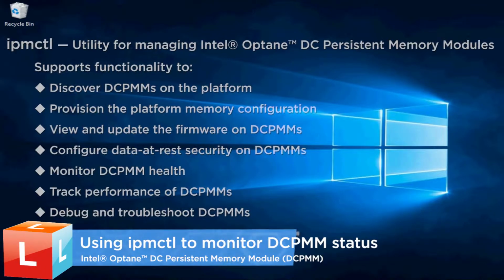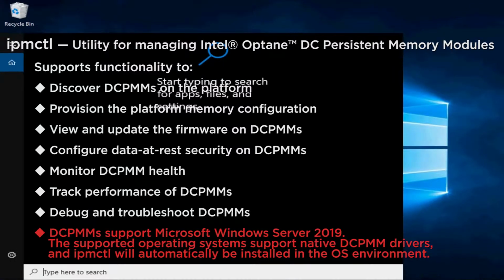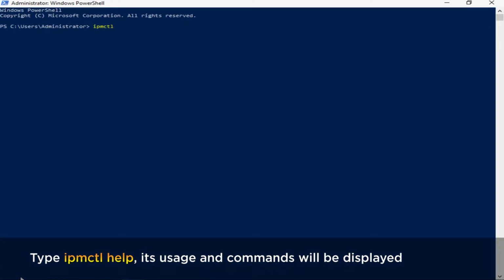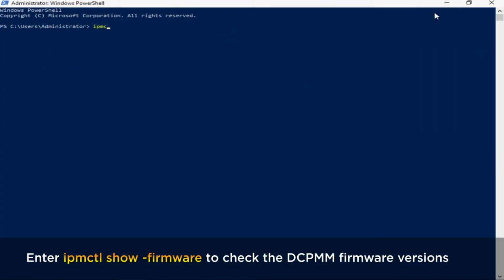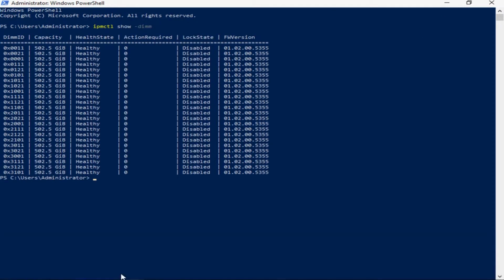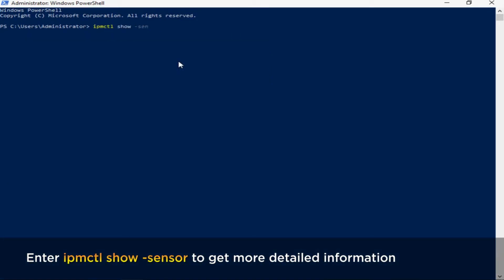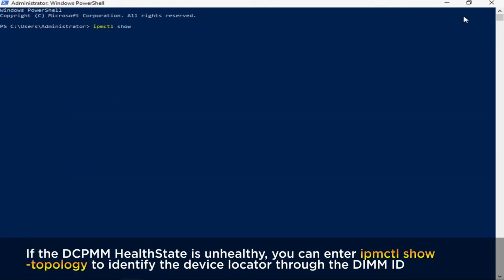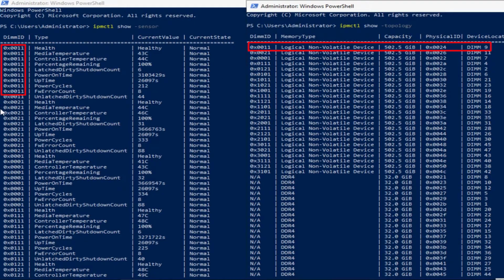How to use ipmctl commands to monitor Intel® Optane™ DC Persistent Memory Module health status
This video will introduce the procedure used to run ipmctl commands to monitor health status in a Windows environment.